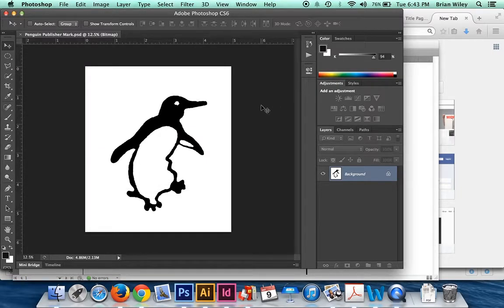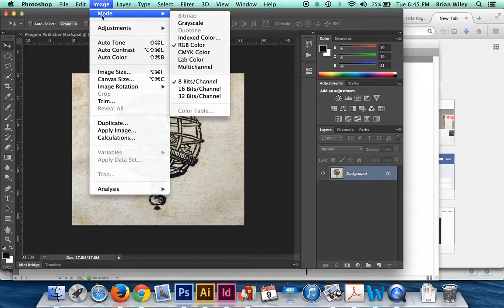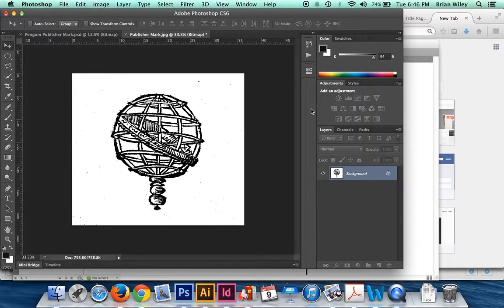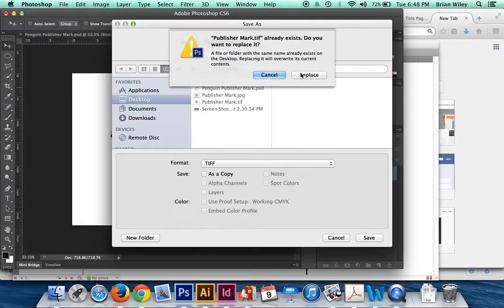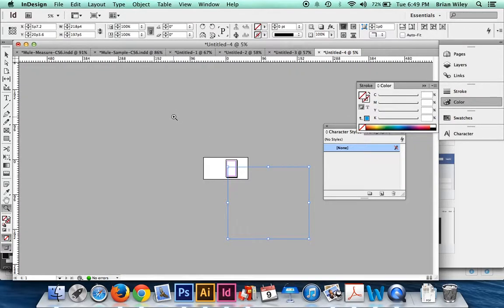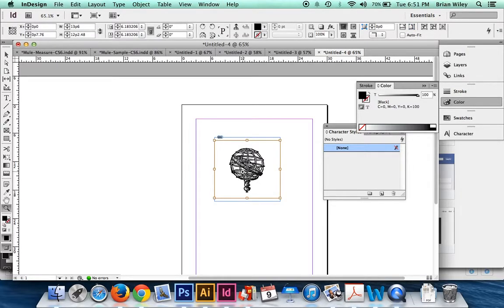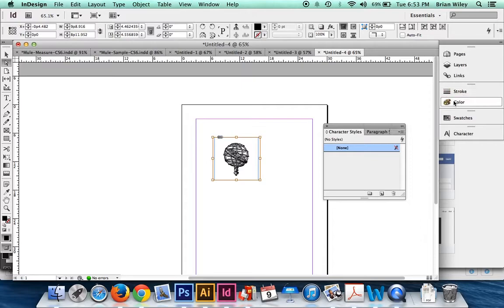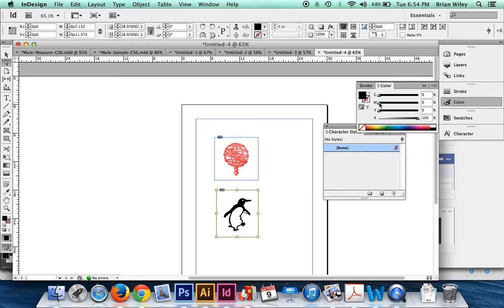Bitmapping and InDesign Recoloring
How to bitmap an image in Photoshop, and then place (and resize!) that into InDesign to color.